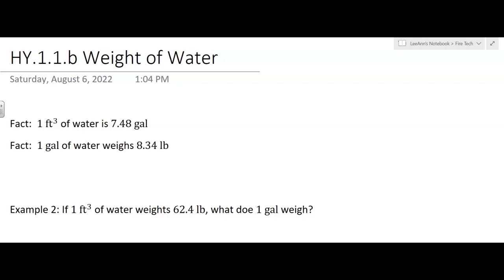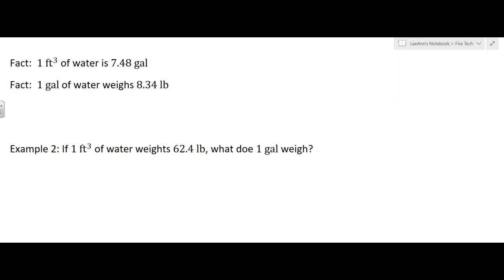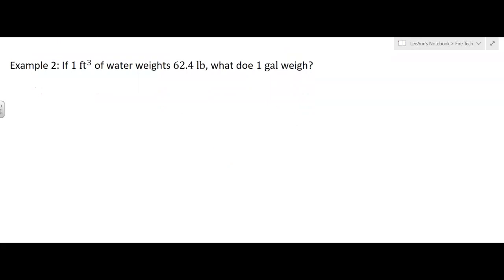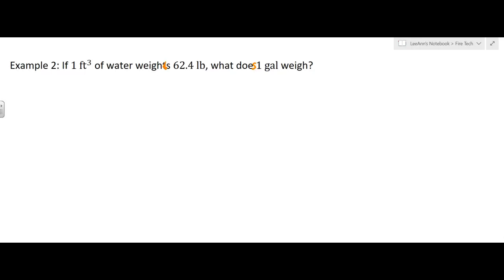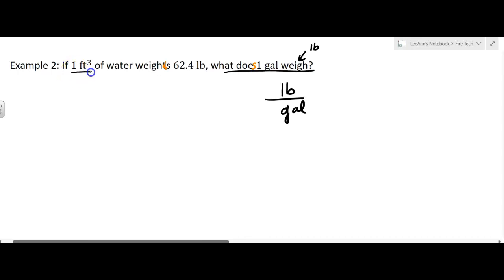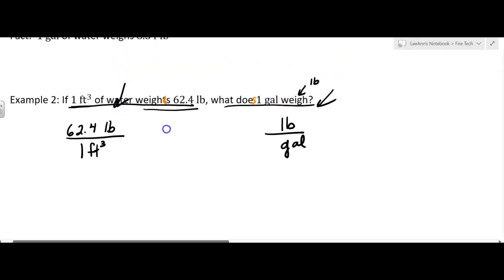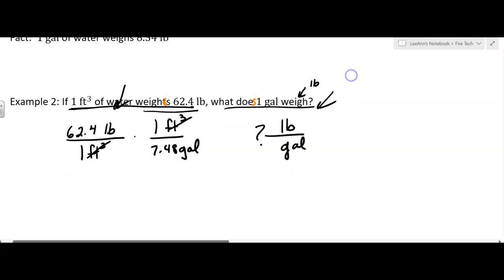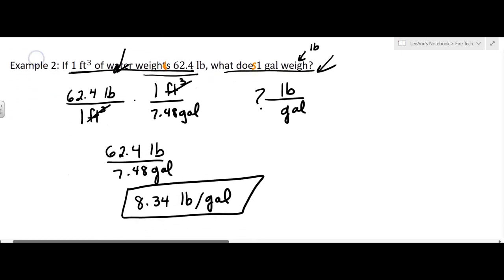HY.1.1.b Weight of Water